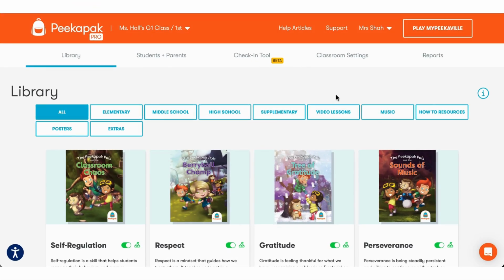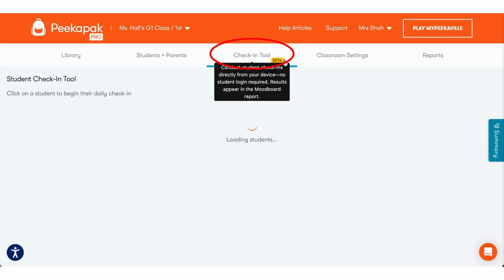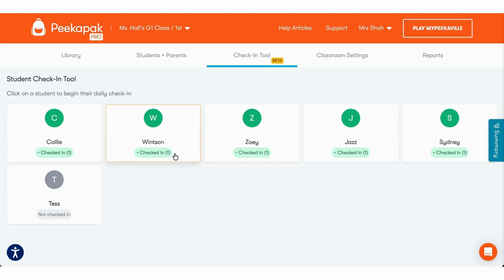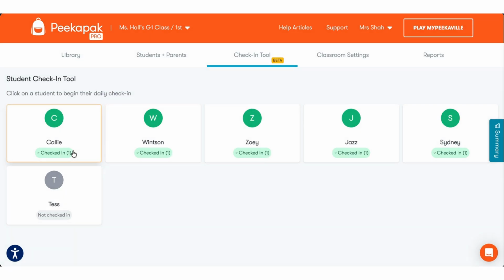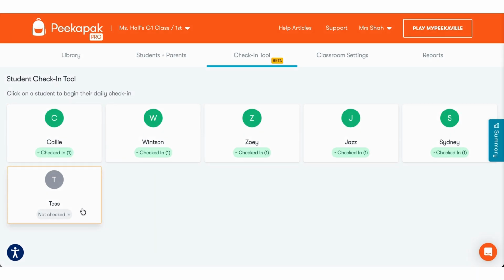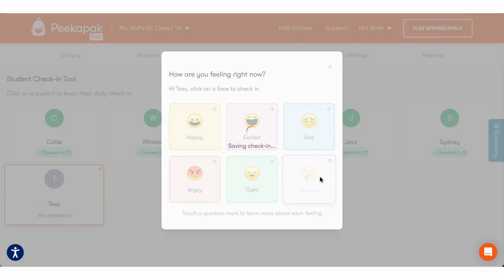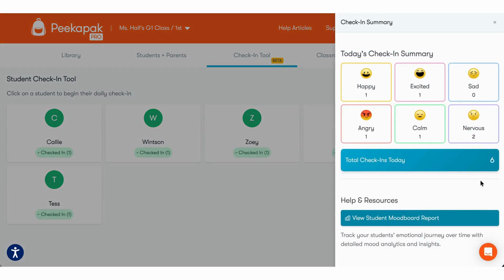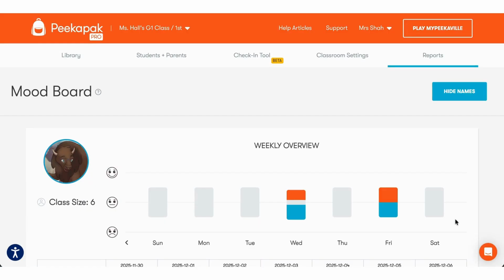How to Use the Teacher-Led Check-in Tool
This step-by-step video will show you how to use Peekapak’s Teacher-Led Check-In Tool to gather real-time insights into how your students are feeling, strengthen daily relationships, and identify students who may need a little extra support.

🔍 In this video, you’ll learn how to:
• Launch a check-in for your class
• Choose a check-in question and mood options
• Submit responses on behalf of students
• View wellbeing trends and insights
• Identify students who may need follow-up

✨ Why use the Teacher-Led Check-In Tool?
• Fast — takes less than 2 minutes
• Ideal for younger learners or classrooms without devices
• Helps build consistent wellbeing routines
• Supports early intervention and stronger teacher-student relationships